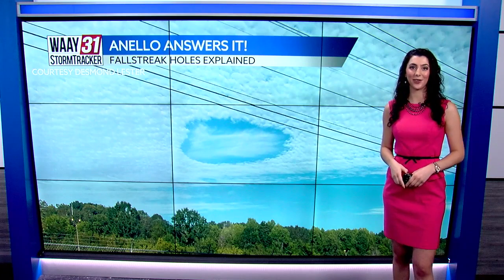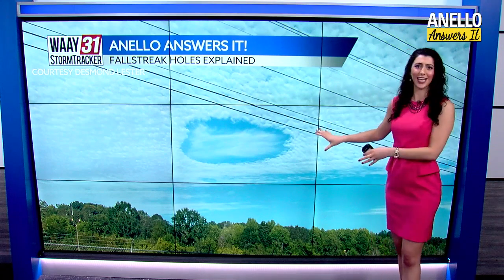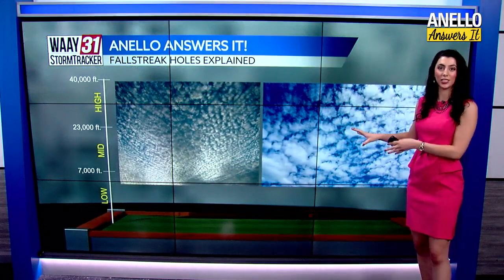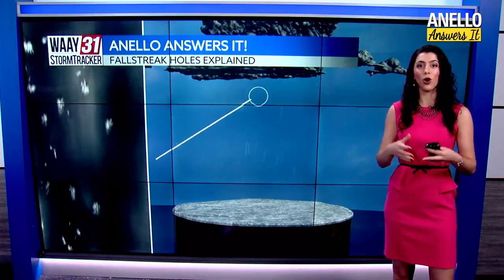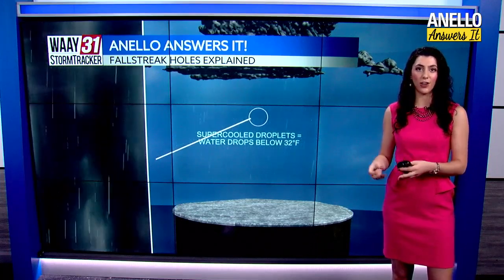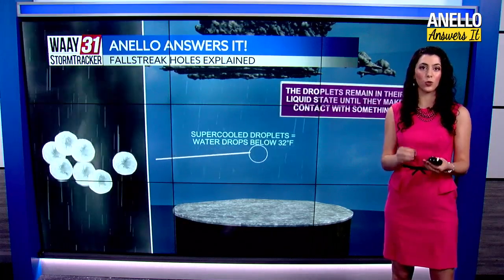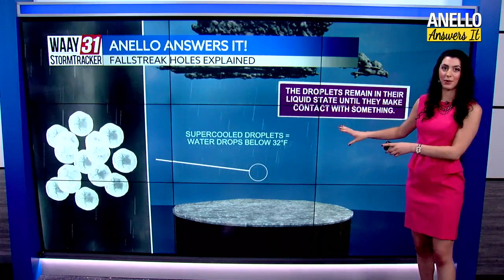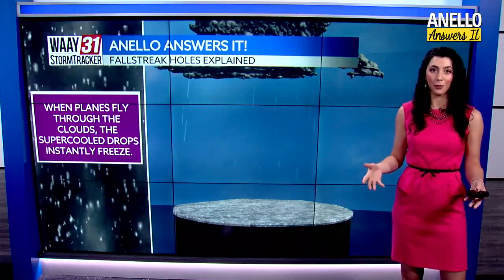Anello Answers It! Fallstreak Holes Explained